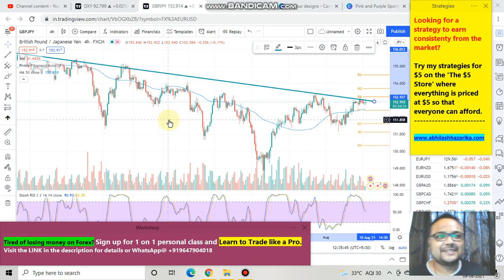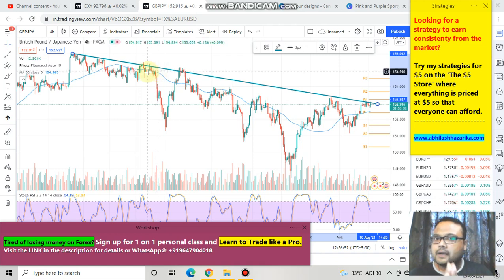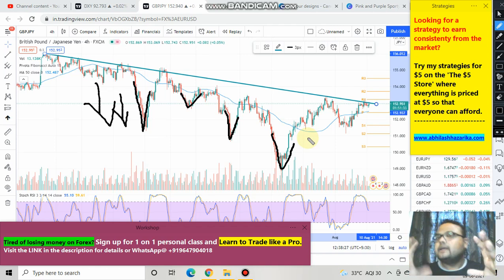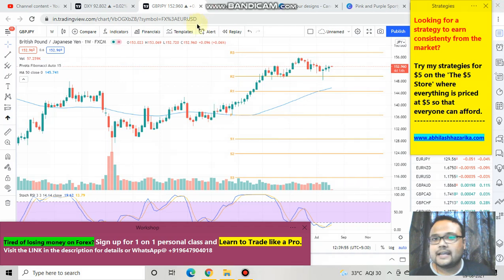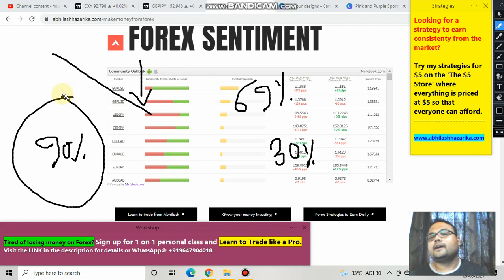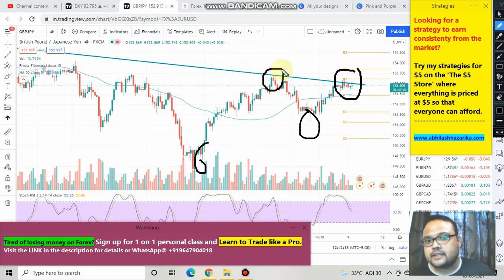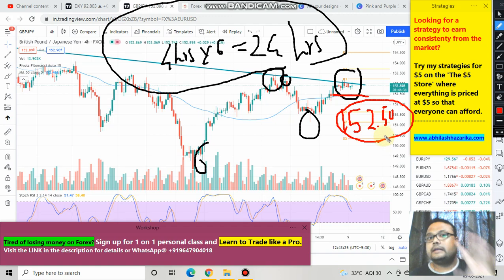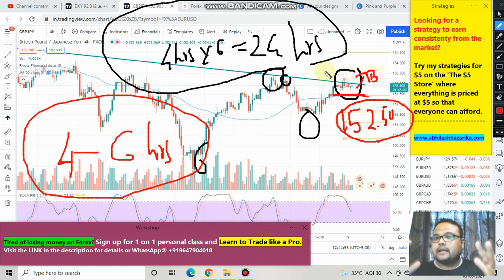GBPJPY Strategy today 9-10 AUG | GBP JPY Analysis Today 9-10 AUG | GBP JPY Forecast Today 9-10 AUG